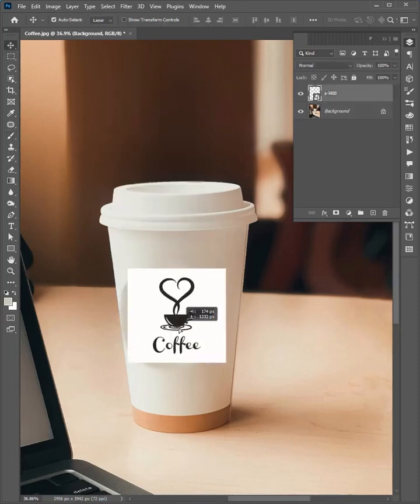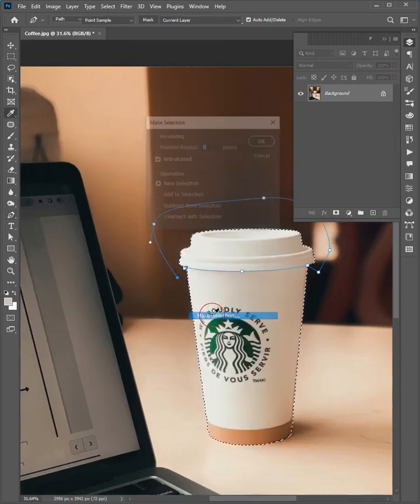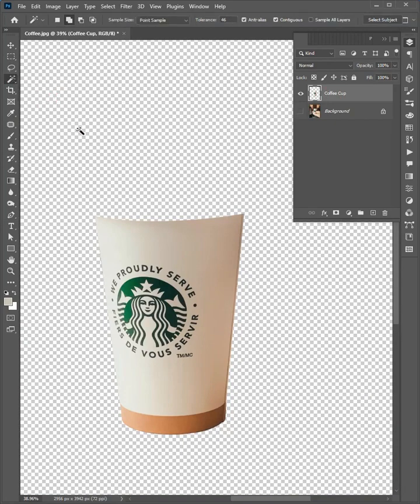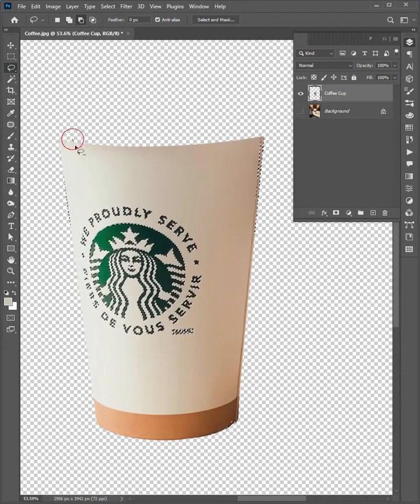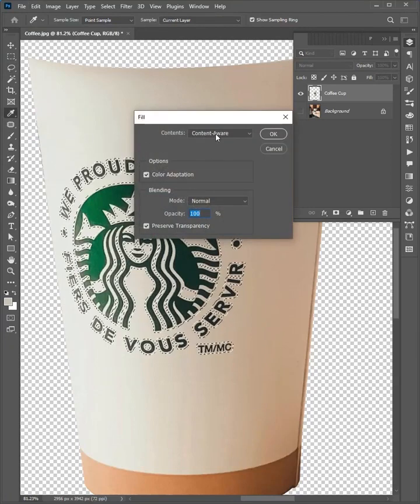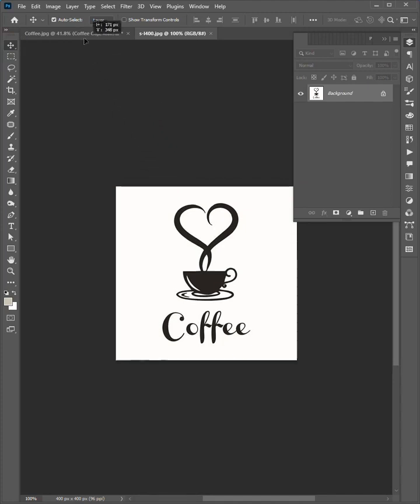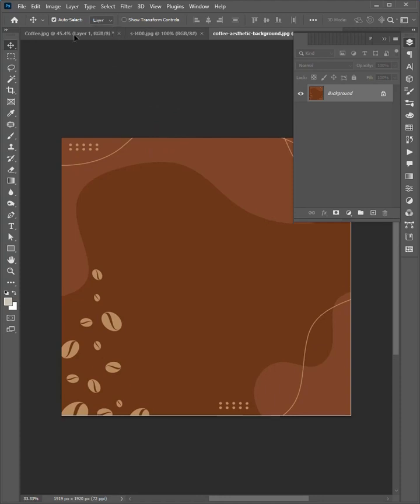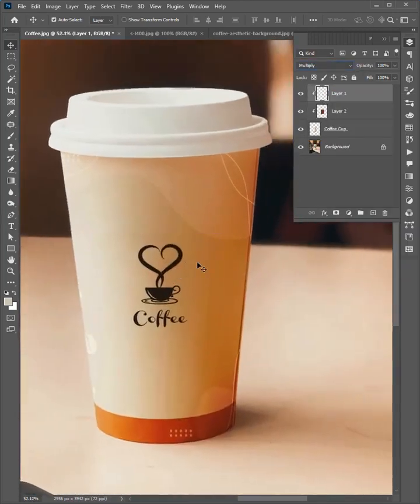how to replace a logo in adobe photoshop 2024 | Adobe Photoshop 2024 Tutorial: How to Replace a Logo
how to replace a logo in adobe photoshop 2024 | Adobe Photoshop 2024
Tutorial: How to Replace a Logo
how to change language in adobe photoshop 2024
how to change background in adobe photoshop 2024
how to change a logo in photoshop
how to make logo in adobe photoshop 2023
how to re edit logo in photoshop
create logo in photoshop 2023
r logo design in photoshop
how to resize a logo in photoshop
how add logo in photoshop
in need -